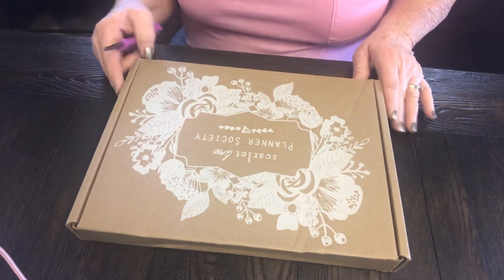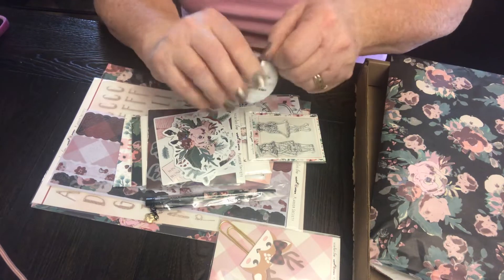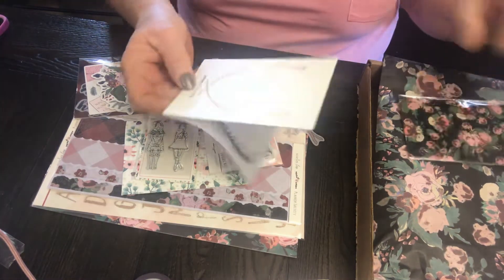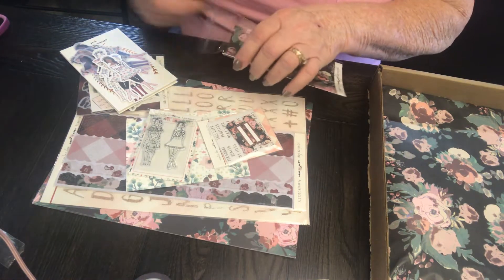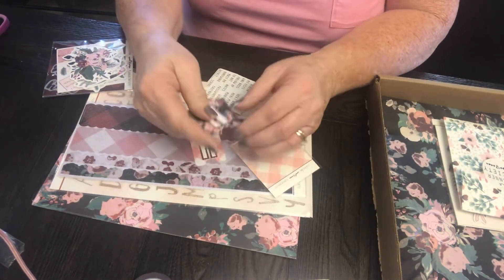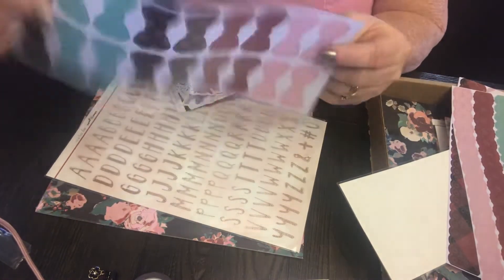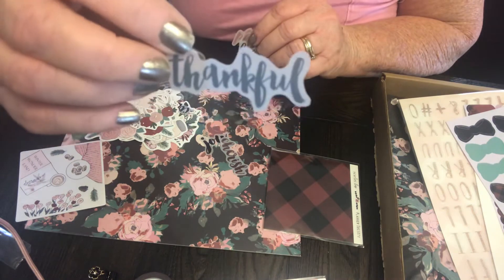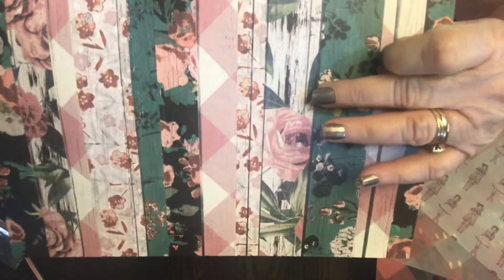November 2018 The Planner Society